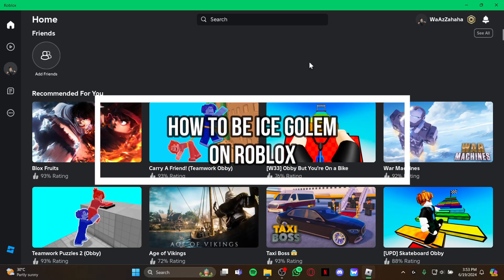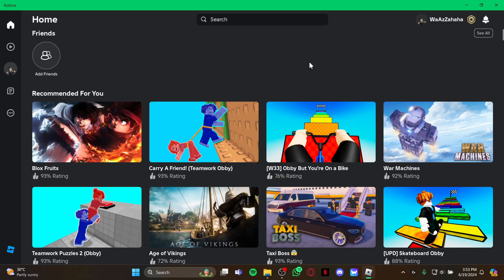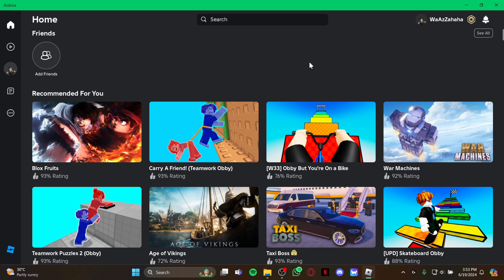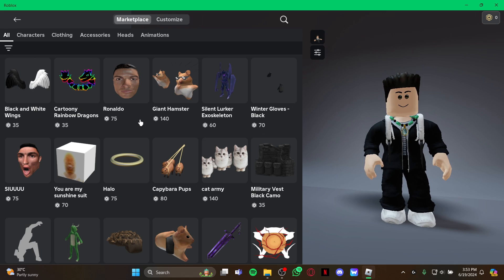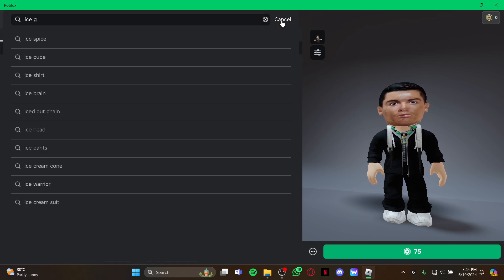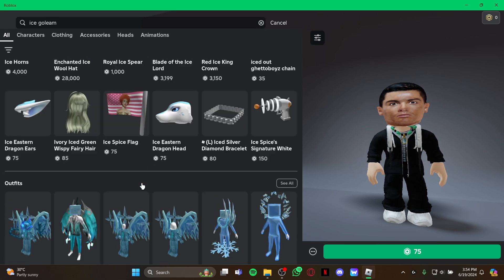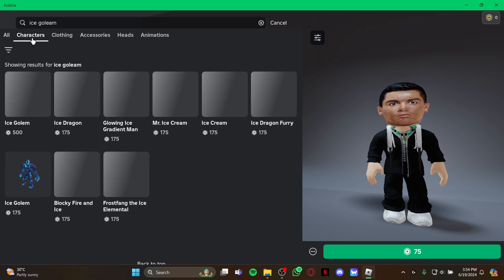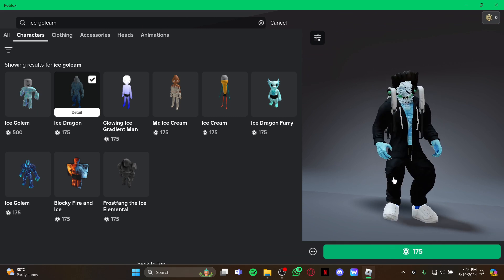How to Be Ice Golem on Roblox in 2024?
Stand out in the game by learning how to be an Ice Golem on Roblox! Our comprehensive guide, 'How to Be Ice Golem on Roblox,' walks you through the steps to transform your avatar into this unique character. With clear instructions and practical tips, you'll be able to customize your look and become an Ice Golem. Whether you're role-playing or just want a cool new appearance, this guide is for you. Join us as we demonstrate how to be an Ice Golem on Roblox. Don't wait – become an Ice Golem today!